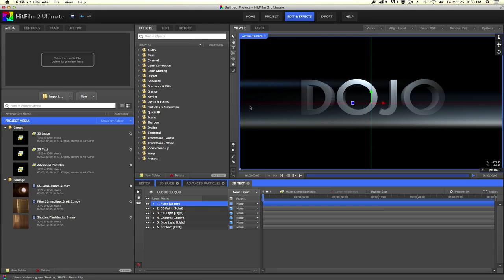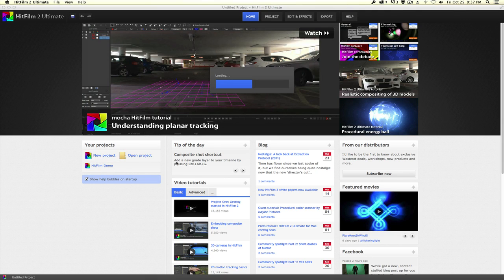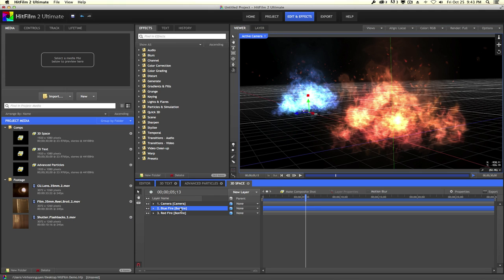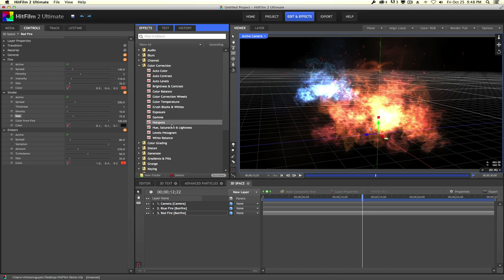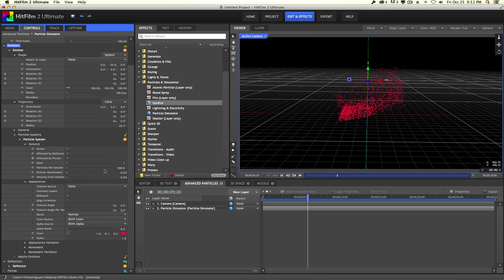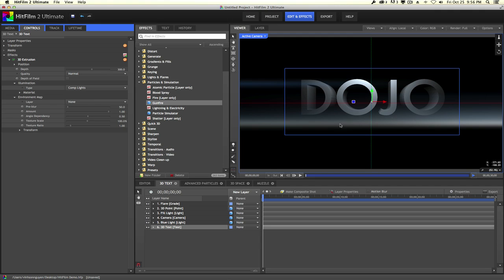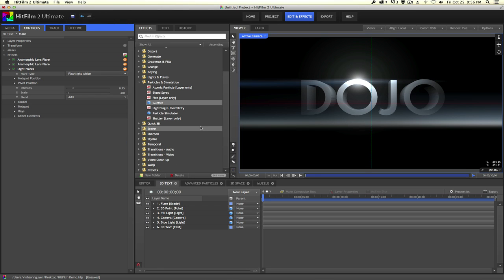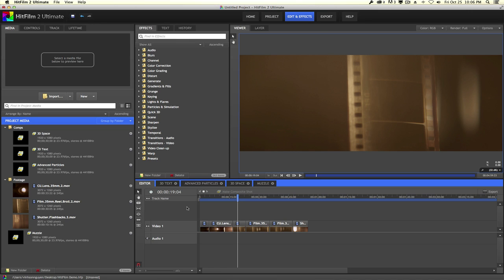HitFilm 2: Overview & Comparison With After Effects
Today, I'll be covering some of the features of HitFilm 2 that stood out to me as well as compare HitFilm 2 with After Effects & Premiere.

Should you purchase HitFilm 2 Ultimate? Watch the video and read the article to find out!